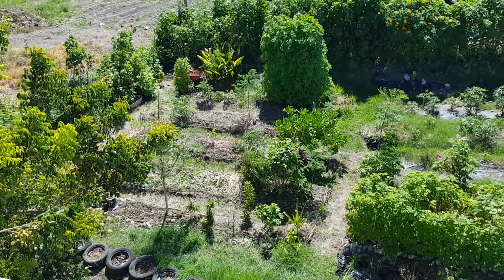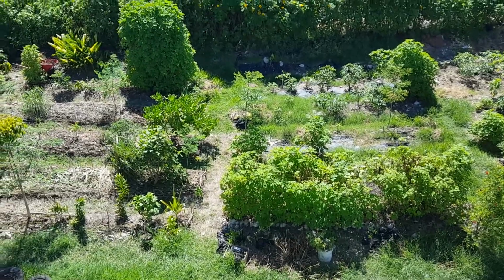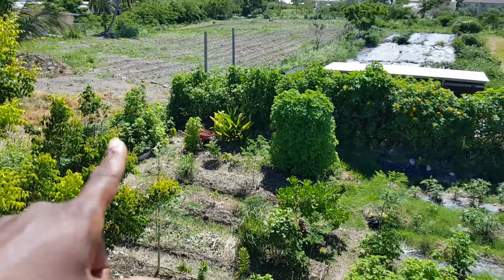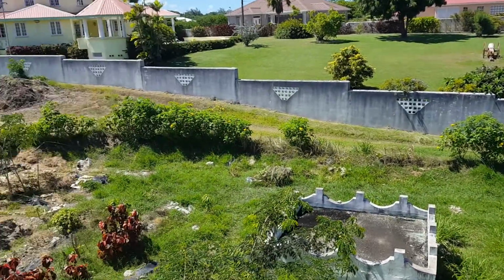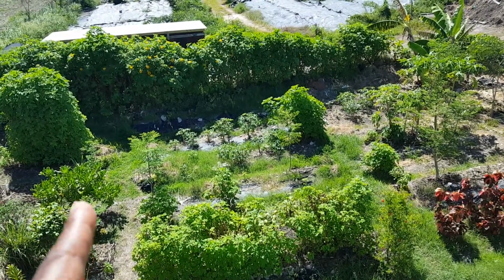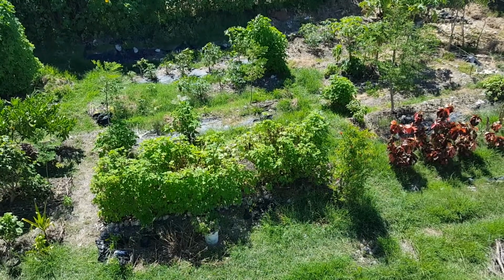Aerial View without a Drone!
In this video I share an aerial view of my garden, no drones needed!!
I like to get an overview from time to time in the Garden which helps with planning what needs to go where, or moved to a different location.
I guess it is like seeing the bigger picture.

Welcome again to my channel and to see whats growing in my Tropical Garden.  Join me on this tropical adventure, in Barbados, and some of the gardens I get to visit around the World